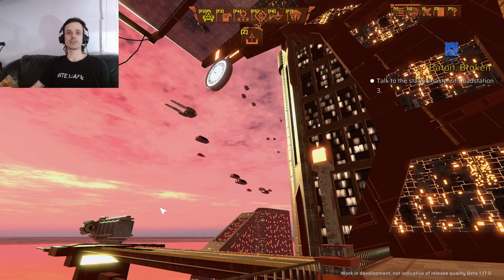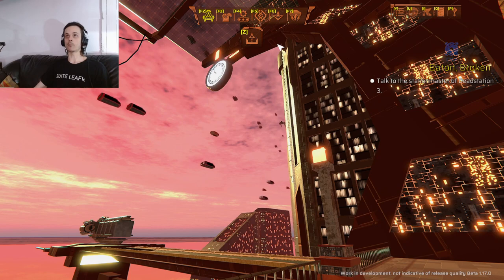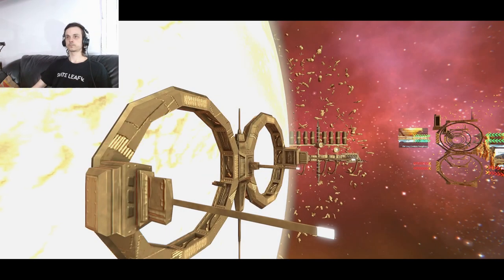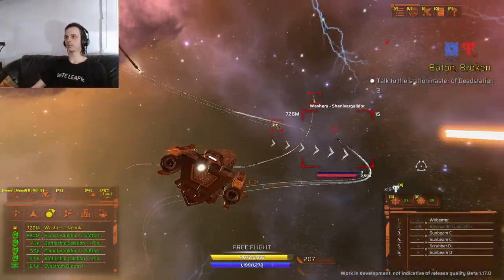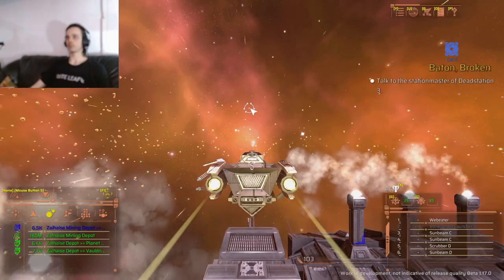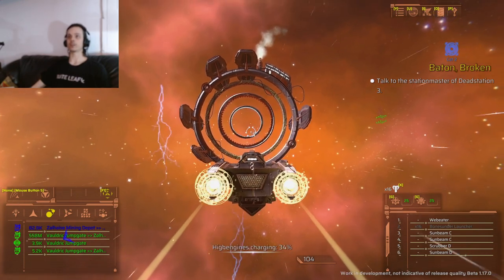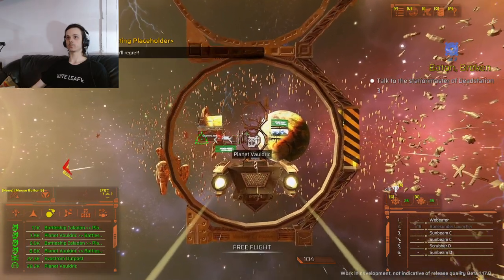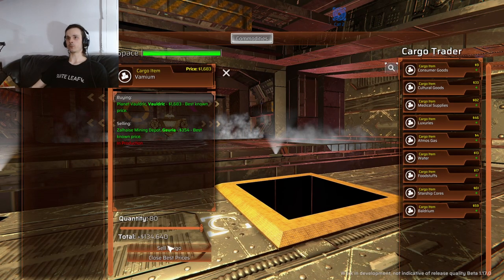Easy $180K Early Game In 12 Minutes | Underspace | Guides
Reng Feels Like Playing Underspace Guide 1.
Early trade route that makes you $180K in 12 minutes. Keep in mind this trade route is done in a storm so the trade goods cost double.